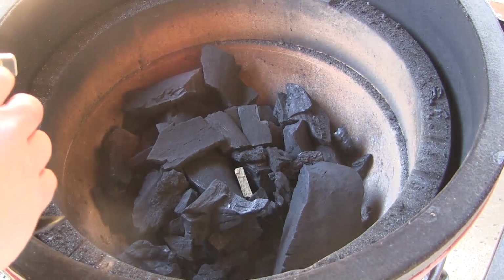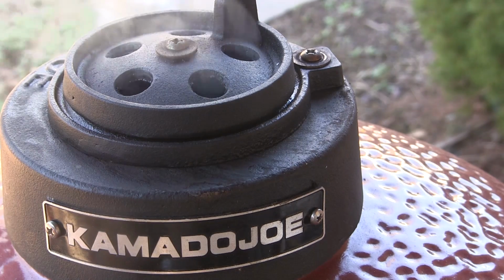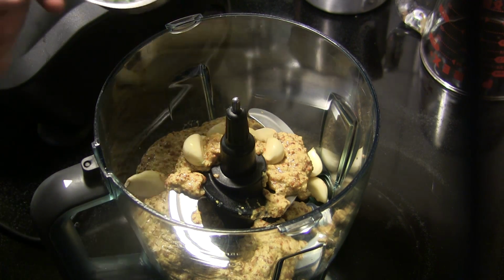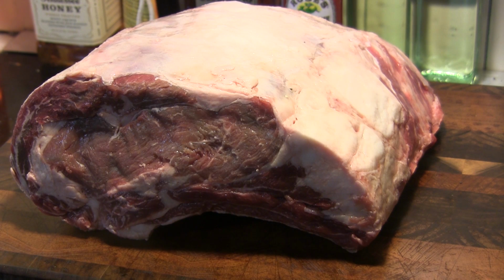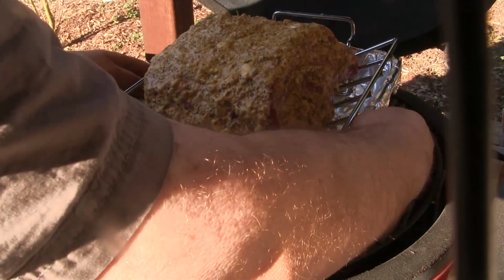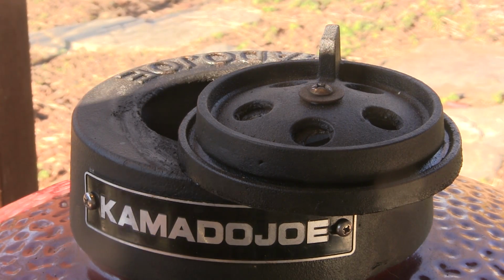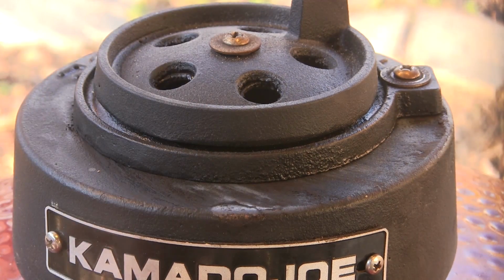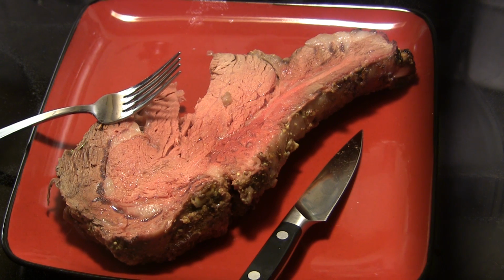Kamado Joe Bone-In Prime Rib Roast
Hey Joe Fans!  Since Christmas is right around the corner, I wanted to share a perfect meal cut of beef with you!  If you have never cooked a bone-in prime rib roast, you should give it a try!

Glaze Recipe:

1 12oz bottle of Dijon or Whole Grain Mustard
1/4 cup extra virgin olive oil
8-10 whole cloves of fresh garlic
1 large bunch of fresh rosemary
Several sprigs of fresh thyme

Blend all that in the food processor until it's smooth.

Cooking the roast:

Preheat your grill to 500°F and set up for indirect heat.  Place the glazed roast on a roasting rack and in a roasting pan if desired in the center of the grill.  Close the lid and let the temperature come back to 500°F.  Once it gets back to 500, close the bottom vent completely and the top vent partially until the grill cools to 325°.  (This took about 45 minutes on my grill.)  Re-adjust the vents to hold the temperature at 325 until the meat is done.  I cooked this one to an internal temperature of 125 and then removed it from the grill, tented it loosely with foil and let it rest for 30 minutes.  The temperature rose to 135 for a perfect medium rare...